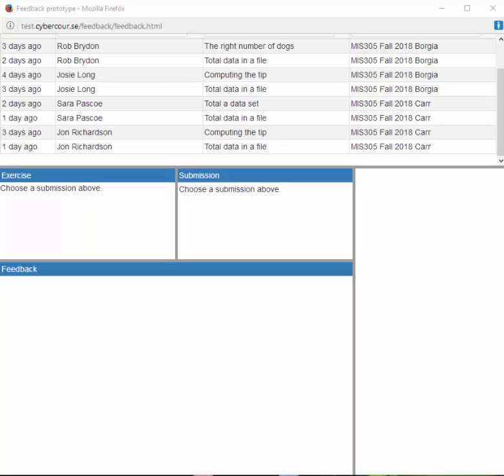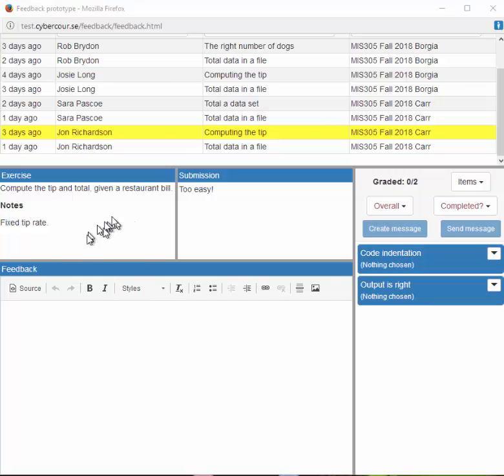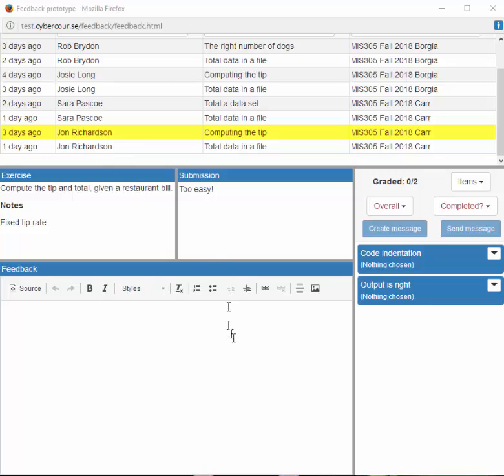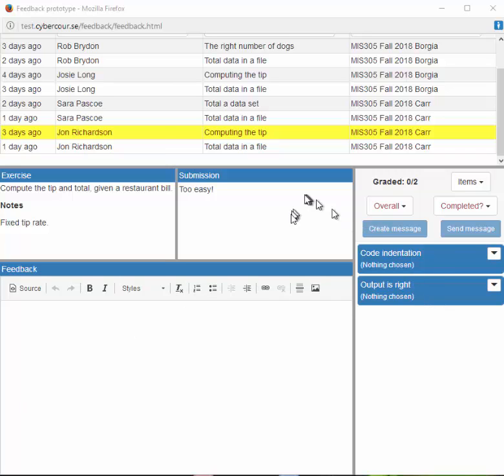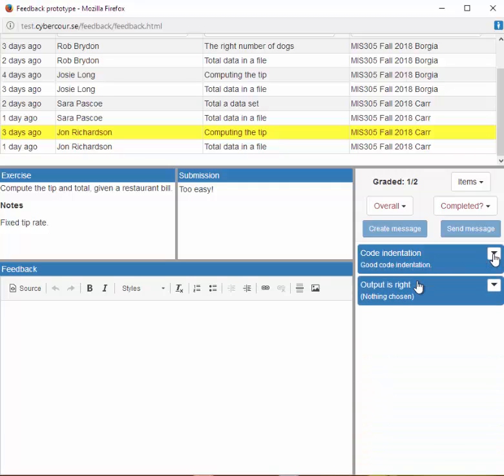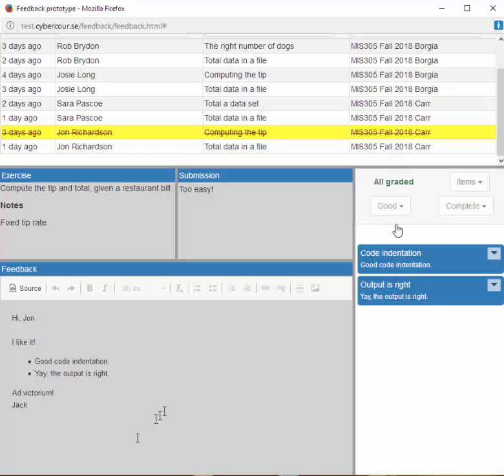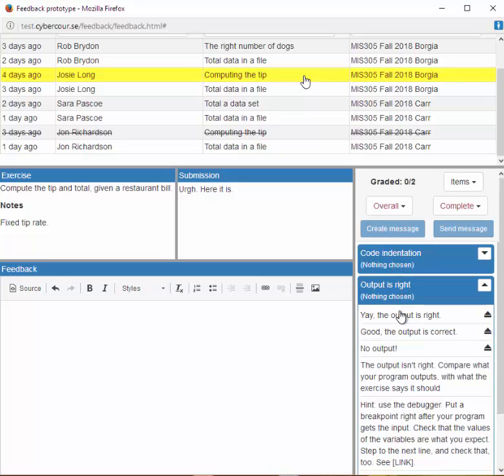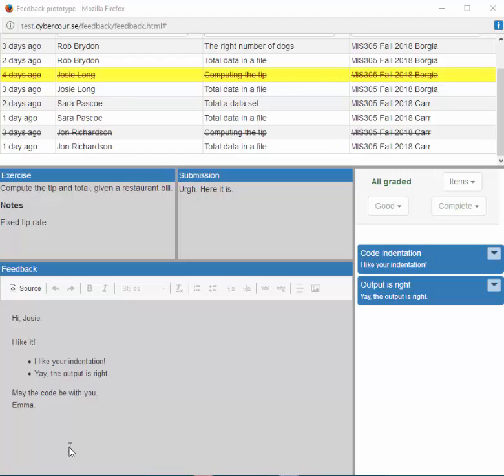CyberCourse feedback prototype: Grading exercises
To learn skills like programming, students have to do many hands-on exercises. Giving formative feedback for each exercise takes time.

This video series shows a prototype of the feedback system for the new version of CyberCourse, an open source system for designing, creating, and running flipped blended skills courses. The feedback system makes manual formative feedback at scale practical.